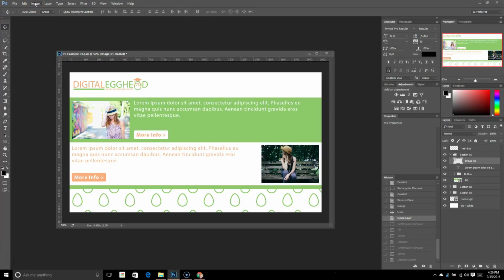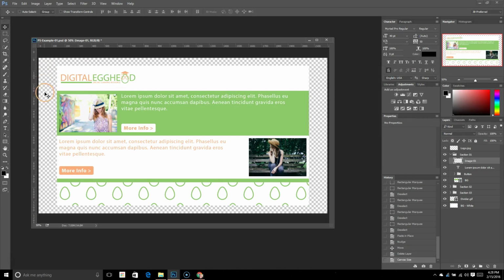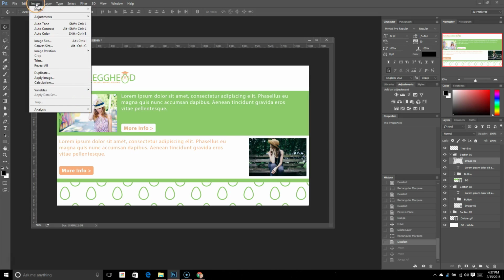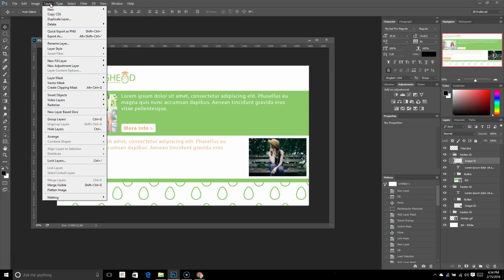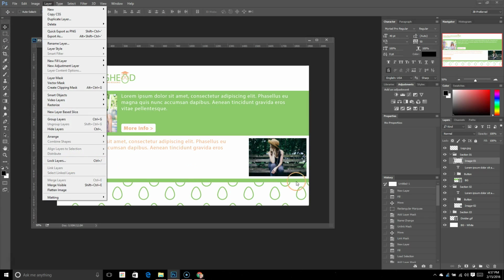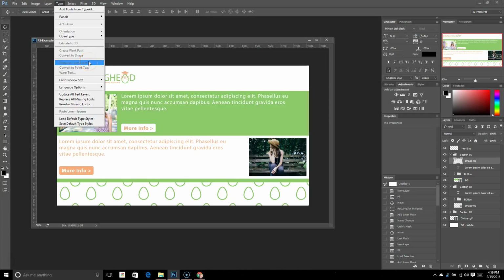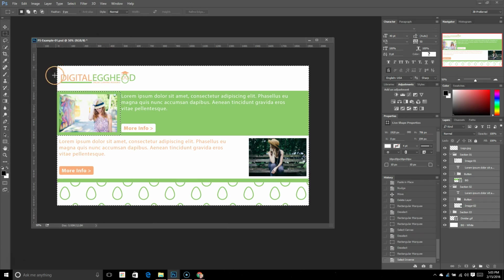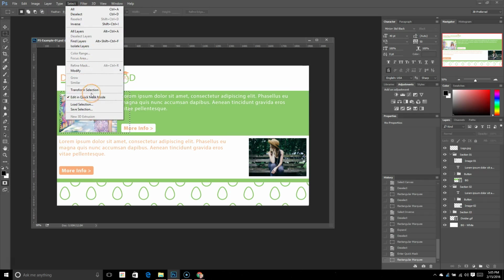Photoshop Foundation - Video 04 - Menus Part 1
The menu lessons cover every menu item in Photoshop. They are intended to show you what is available, but does not cover each item in-depth. This is part 1 of 3.